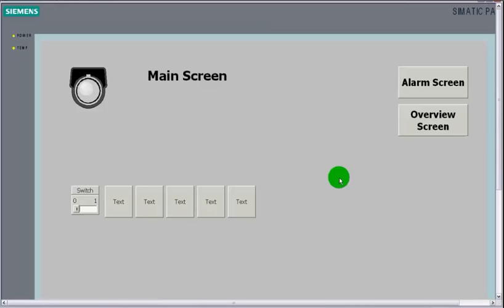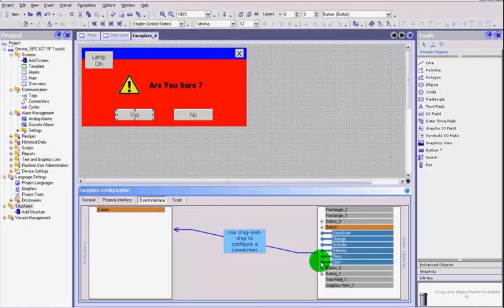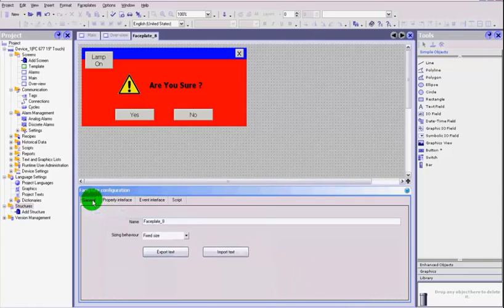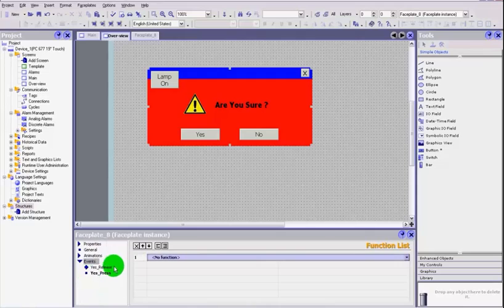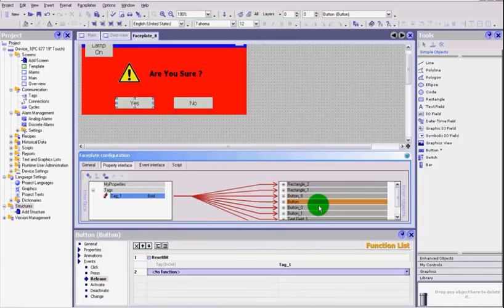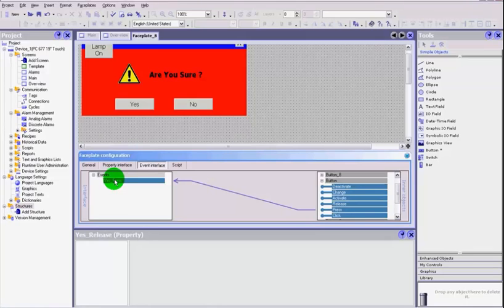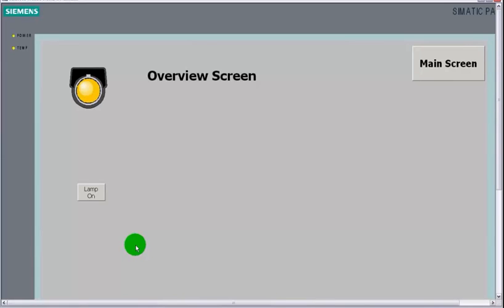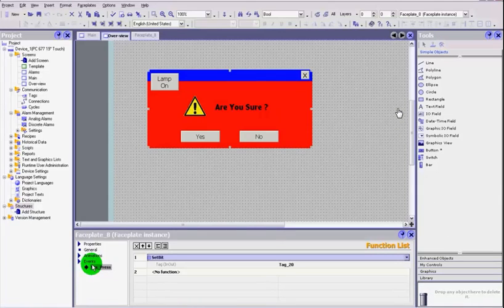SCADA WinCC, Basic Course, Lesson20, Face Plates part3